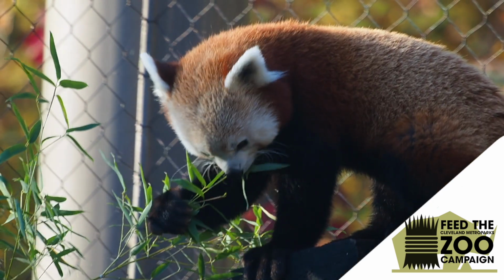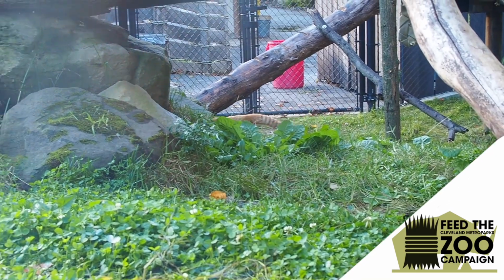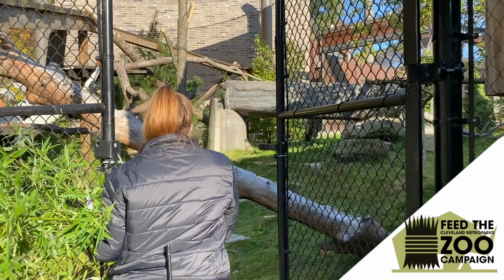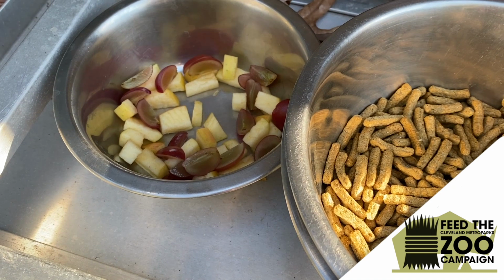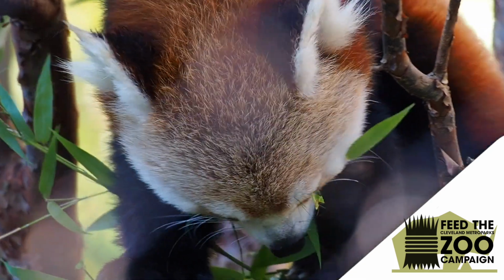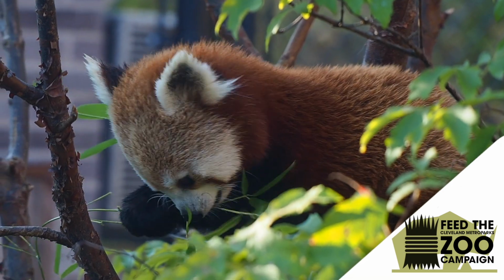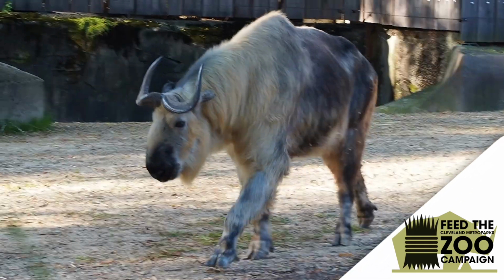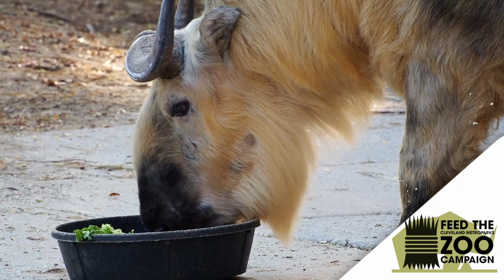Feed the Zoo Campaign - Red panda and Takin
Although the animals at Asian Highlands come from the same parts of the world, their diets are very different.

COVID-19 has affected many organizations and businesses this year including Cleveland Metroparks Zoo. Animal care must continue every day and that’s why we ask you to donate and help us Feed The Zoo!